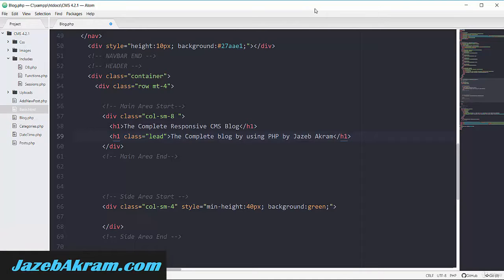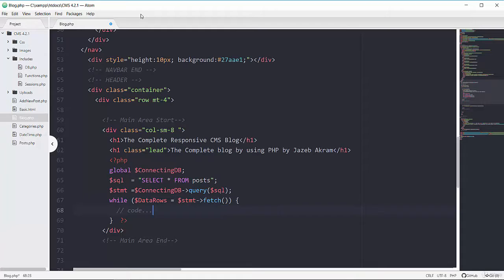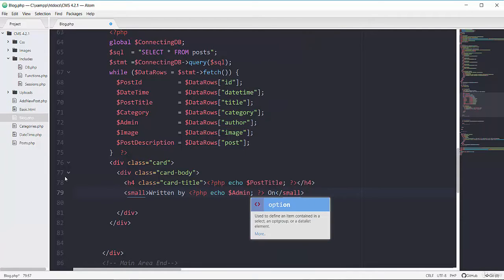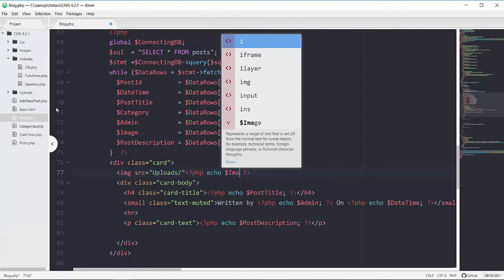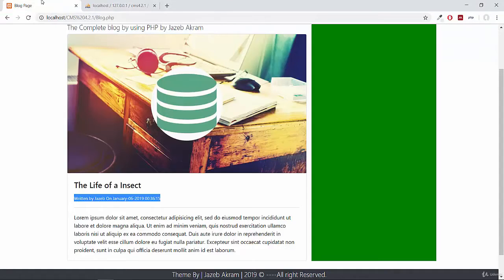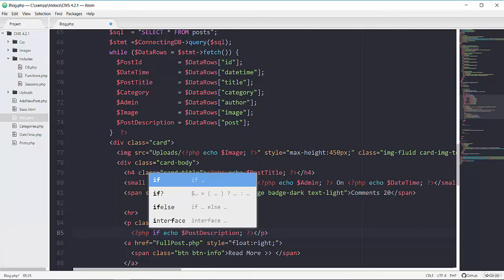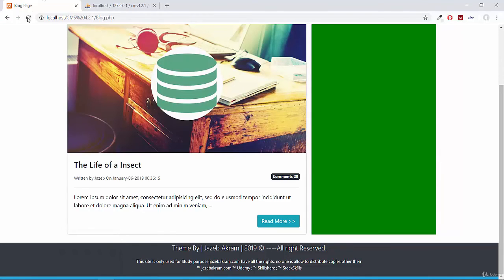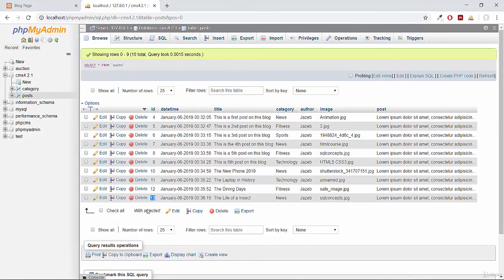How we can Showing Posts on Blog Publicly, lesson#92 Learn Your Self XP#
Lets in my channel  '' LEARN YOUR SELF'' every subjects of education of all classes like English, Mathematics, Science Subjects and economics education etc. you need not worry about in these subjects. Every subject is explained in simple method.How we can Showing Posts on Blog Publicly,